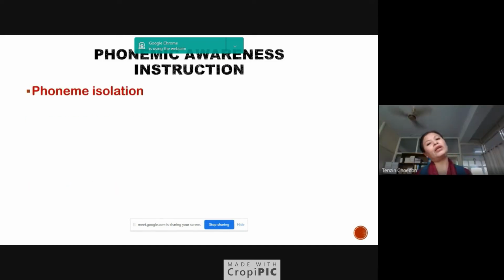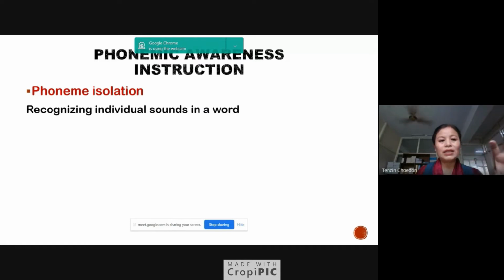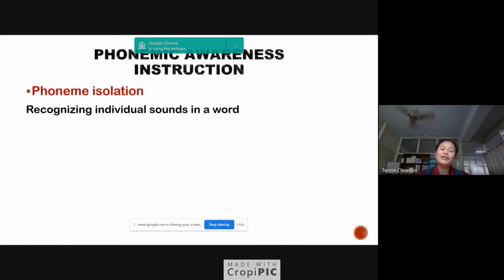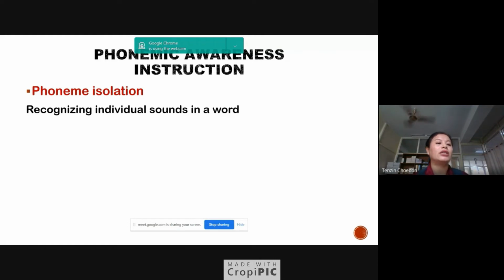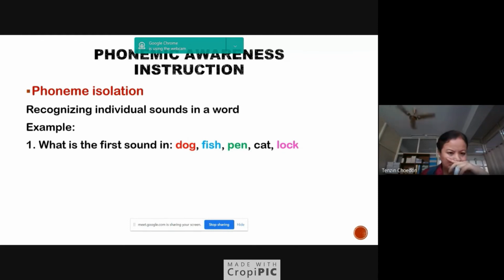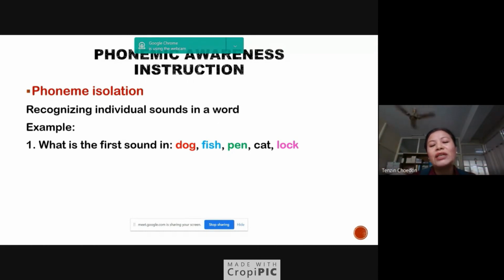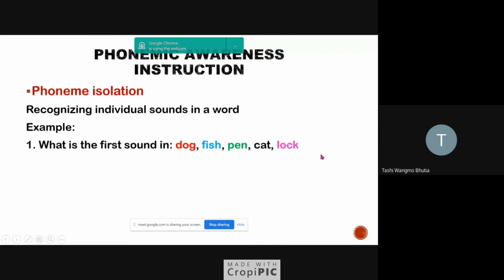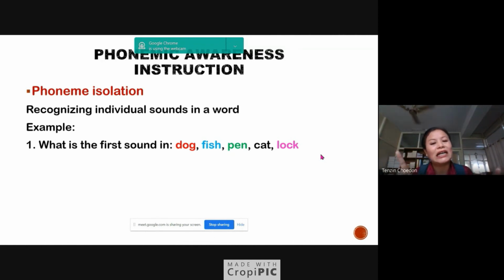Phonemic Awareness Instruction Part 1-Madam Tenzin Choedon, English Mentor, STSS.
After the successful introductory videos on Phonemic Awareness, focus has now been shifted on instruction on the topic for the interest of the students and teachers. Happy learning!